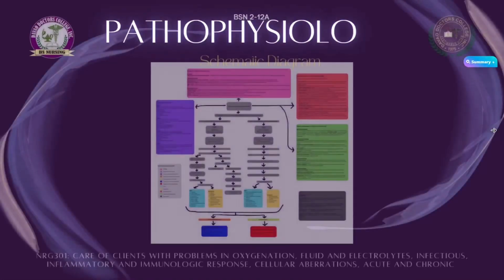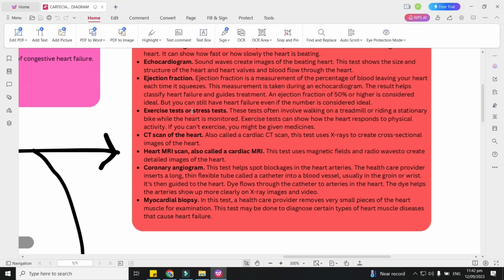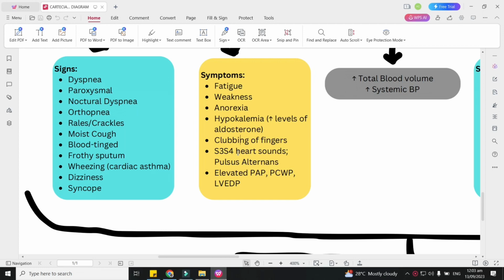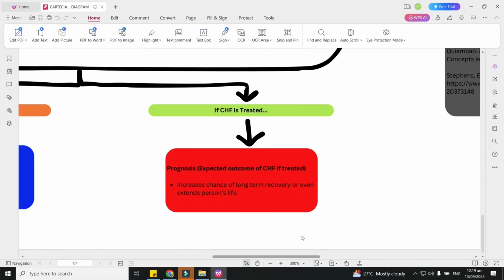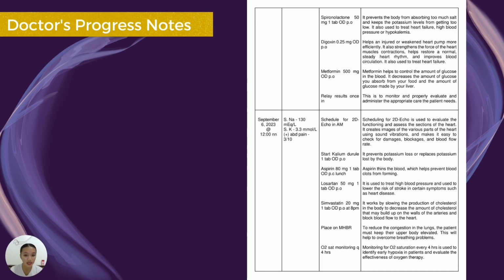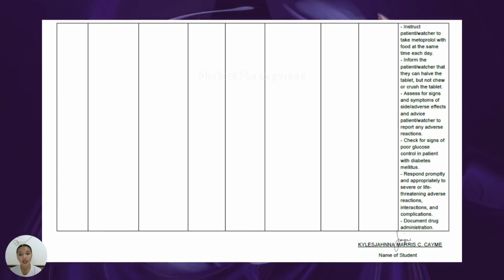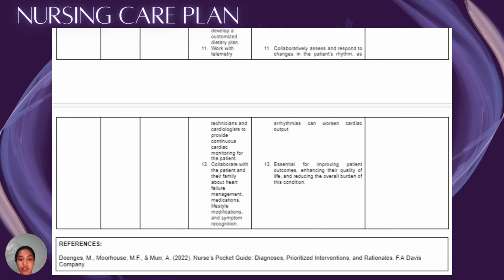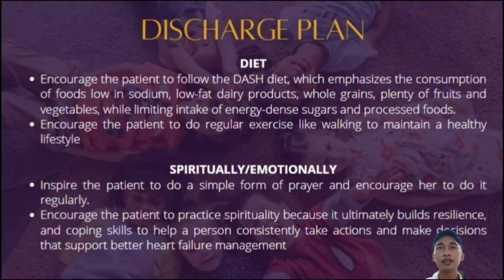13A - G2 - MODULE 1 CASE PRESENTATION PART 2